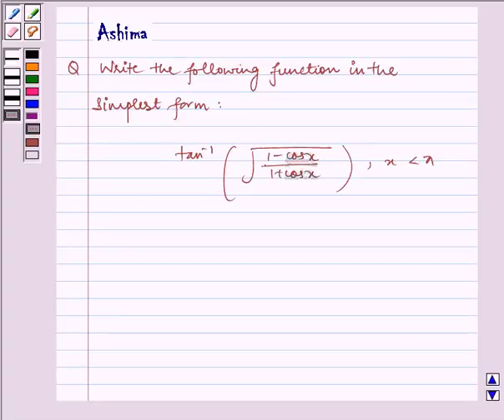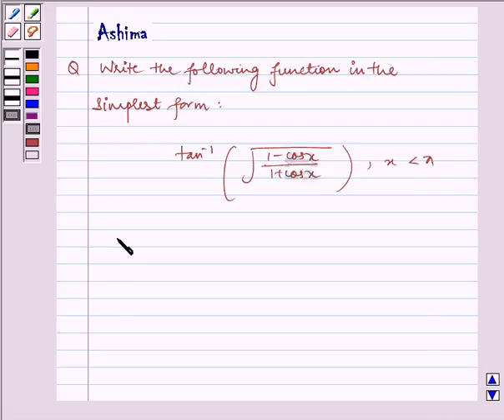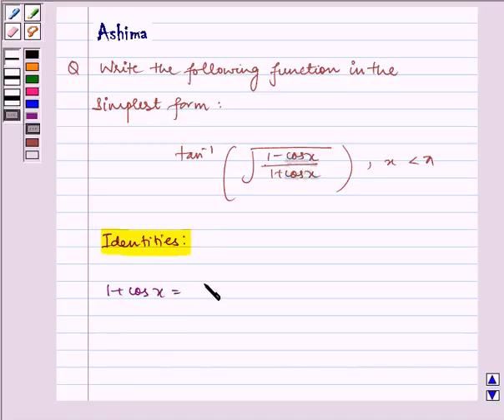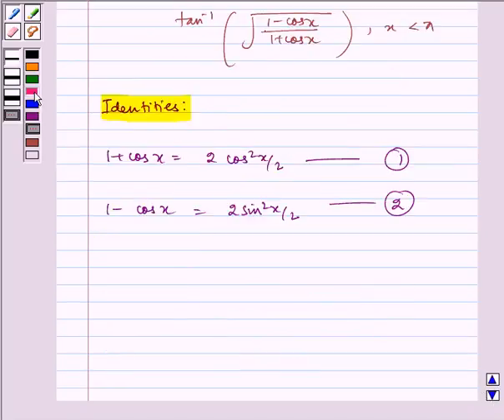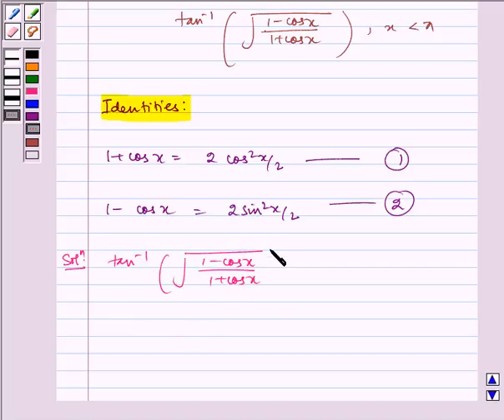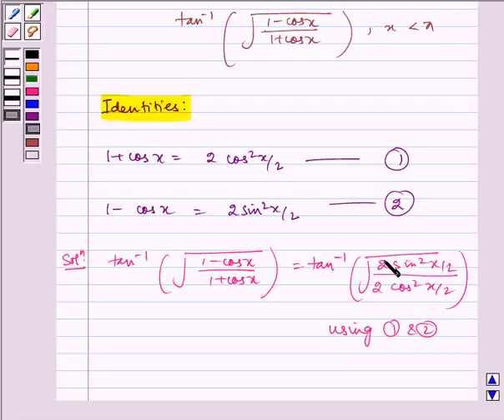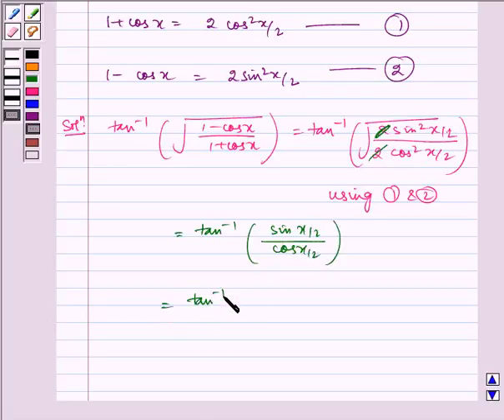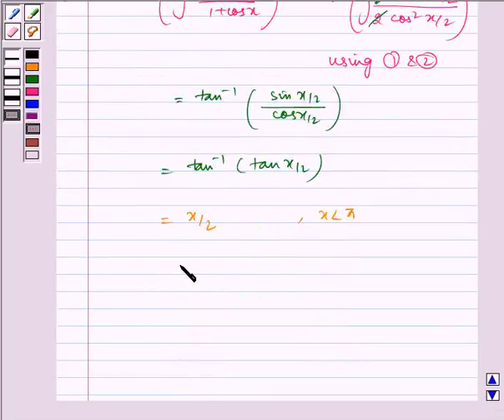Maths XII NCERT 2007 2 2 2 7